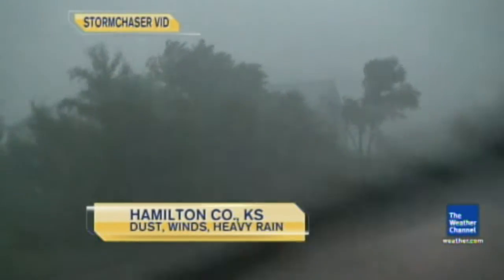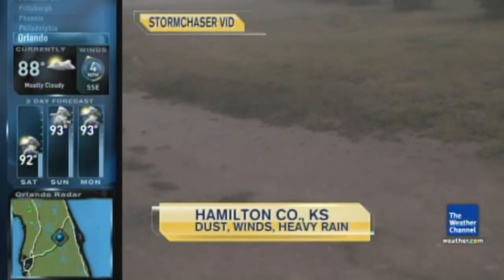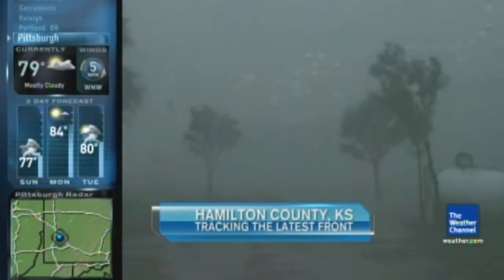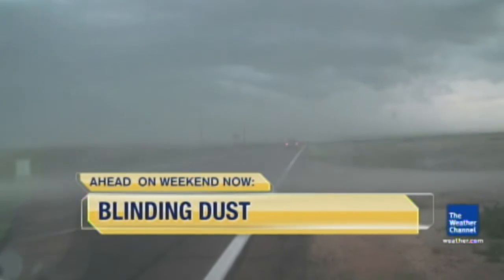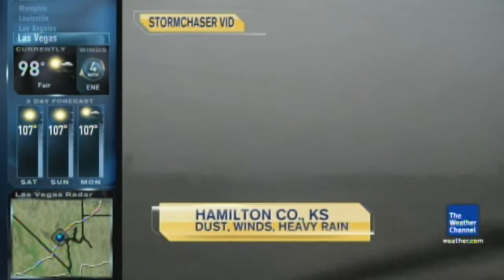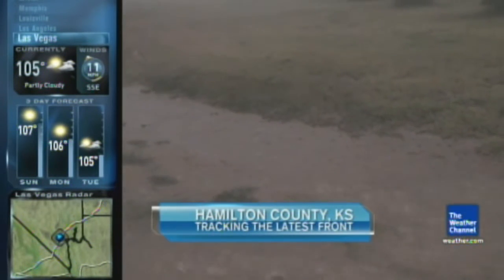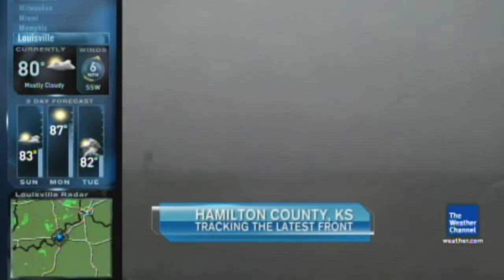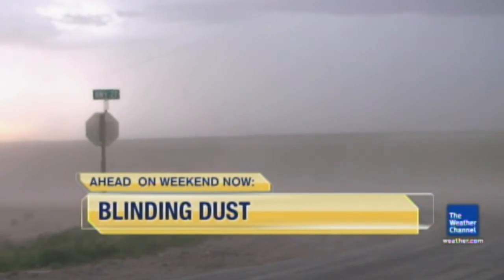The Weather Channel (2009) - Severe Storms in Western Kansas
Compilation of clips from The Weather Channel showing my stringer video of severe storms with damaging winds in Hamilton County, Kansas.

Video up-converted from 4x3 Standard Definition for YouTube.

Original Airdate: August 1, 2009
The Weather Channel